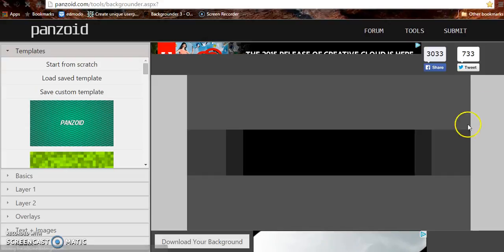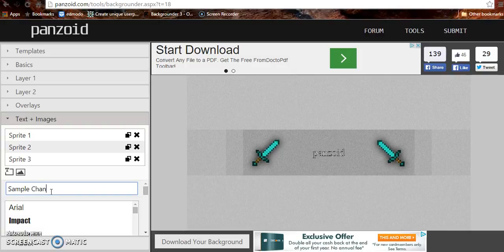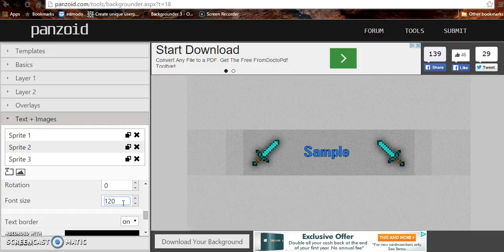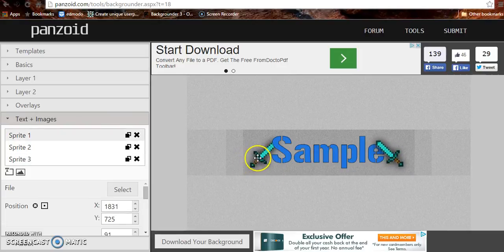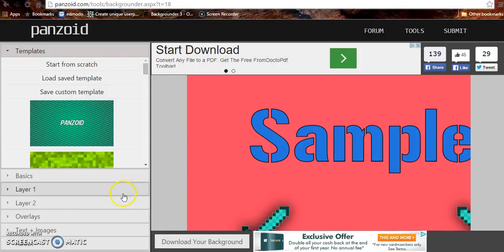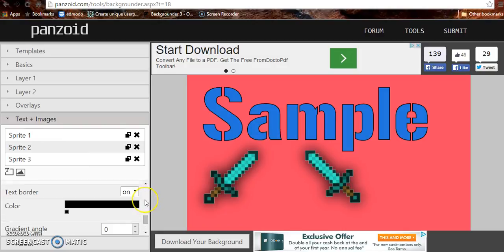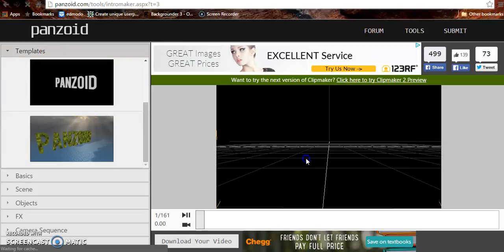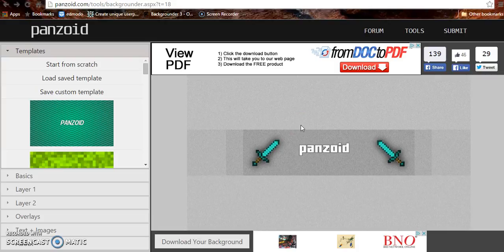Making channel art for free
Its an online editor and you don't have to download or pay anything!!